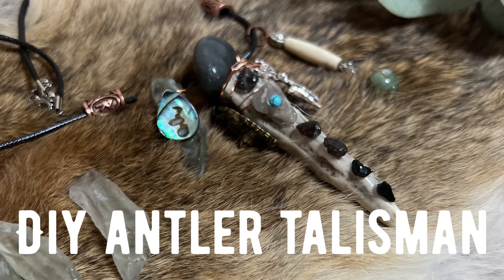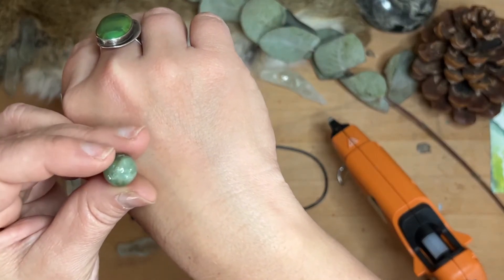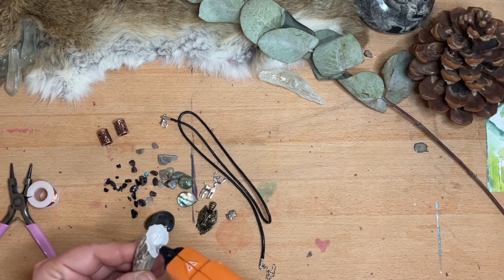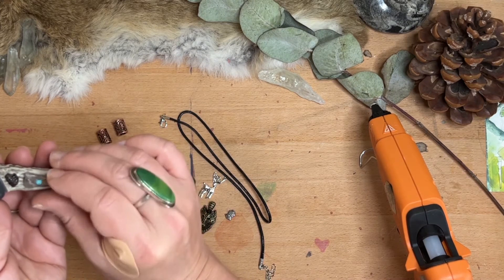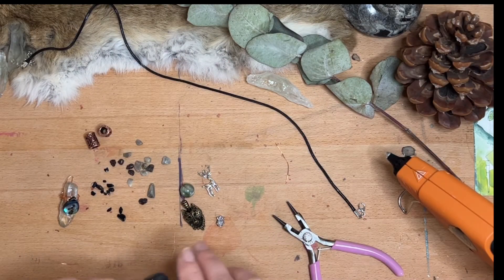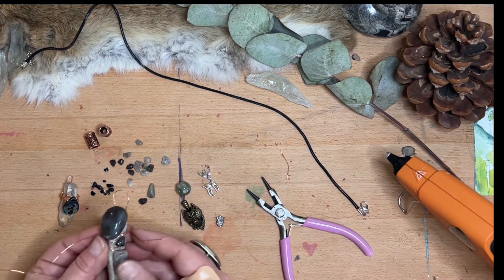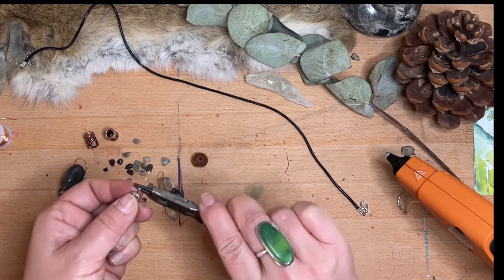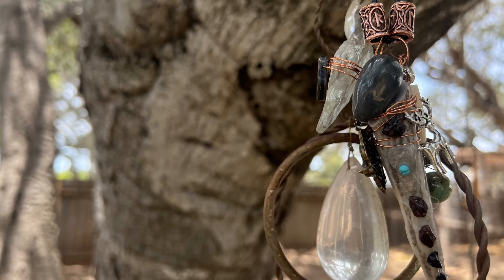DIY Antler Shaman Talisman Wolf & Thyme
Welcome! This is an example of how to put together a version of the DIY Antler Talisman that came in the May Wolf & Thyme subscription box.  You can add your own charms, crystals or crafts as well to make it unique and special to your own magick.  Everything that came in your kit is included in making this one however, so you can follow along, and maybe get inspired by some of the additional things I added for my Celtic Shaman practice.

What is on the talisman:
Blue Moonstone - third eye chakra and upper chakras- celestial guides and realms
Labradorite - Psychic protection and connection, spirit guides
Turquoise = Spirit expansion, throat chakra and storm energy
Garnet - Root chakra, grounding, protection and getting rid of negative energy
Black Tourmaline - Protection and shield
Antler - Cernunnos, Shaman power animal, Totem Animal, Forest Spirit
Wolf - Teacher, Guide, Totem, Spirit Animal, Protector and Community
Deer- Heart Chakra, higher power, intuition and observant vulnerability
Prasiolite - Heart chakra, nature spirit, Fae energy, tree communication, portals
Abalone - Protection, ocean energy, water spirit, all chakras
Owl - Totem, spirit animal, wisdom, higher divine realm, shadow, focus
Bone - Ancestors, respect, heritage, connection to spirit
Sun/Moon - Seasons, moon phases, evolution of soul, Universal Power
Tree Agate - Forest, nature energy, Earth, grounding
Rune - Raidho - Travel, journey {shaman} evolution
Rune - Uruz - Physical strength, speed of light, untamed potential